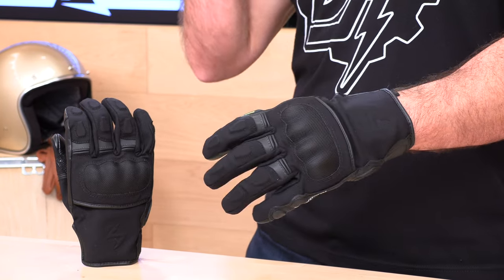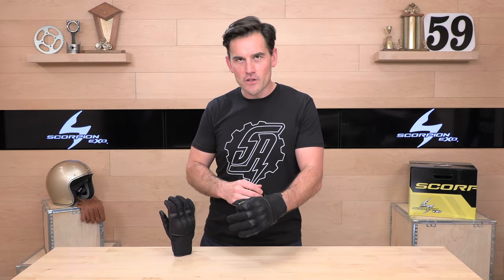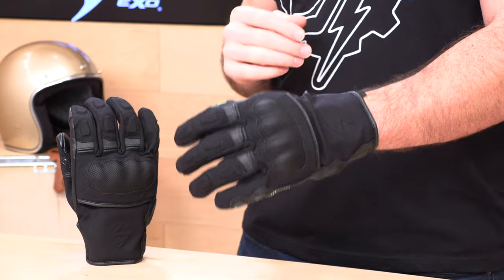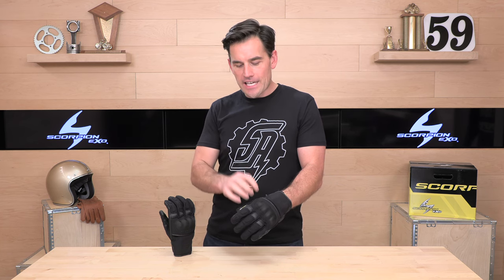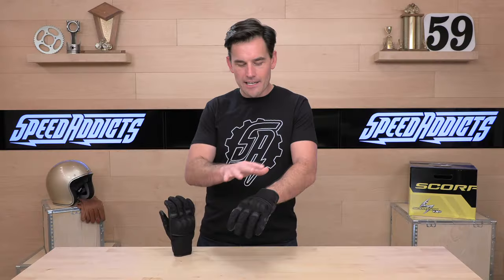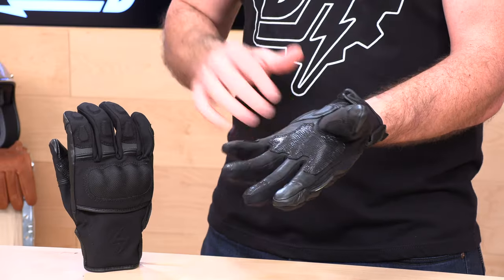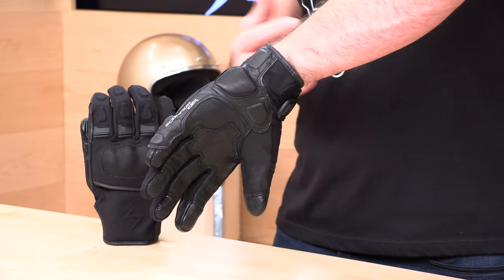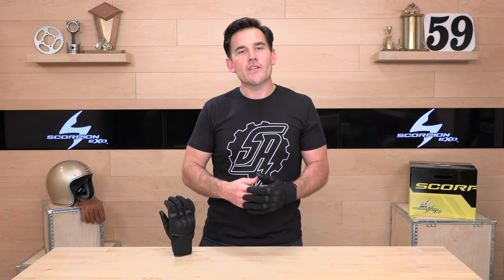Scorpion Exo Tempest Short Gloves Review at SpeedAddicts.com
SCORPION EXO TEMPEST SHORT GLOVES - AVAILABLE NOW AT SPEEDADDICTS.COM

The ScorpionEXO Tempest Short Gloves are waterproof, insulated gloves, that feature a floating Hard Knuckle for extreme mobility, comfort and protection. With the exception of the palm, which allows for the use of heated grips, the Tempest Short Gloves are insulated with 60g of Thinsulate to make sure your hands stay warm and dry. The palm and fingertips feature full grain leather and the knuckles feature a Hard TPU material that is overlayed with 1680D Nylon, making these gloves the perfect choice for harsh conditions!

Waterproof Hypora lining
60g Thinsulate insulation in the waterproof liner
Floating Hard knuckle improves mobility
Accordion material at fingers and thumb for improved fit and comfort
Touch-Screen conductive leather (index/thumb)
Combined TPR and impact foam on the fingers and thumb for added protection
Leather palm and fingers feature silicone grip
Fully bonded palm for secure grip
Shield wiper on index finger
3M reflective material for improved nighttime visibility
Palm does not have insulation to allow heated grips to be felt
1 Year Warranty